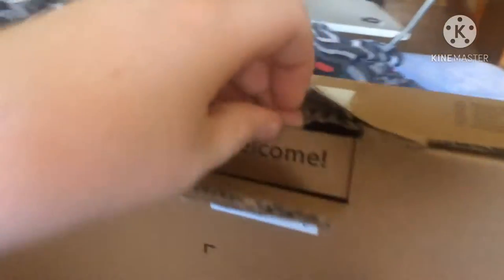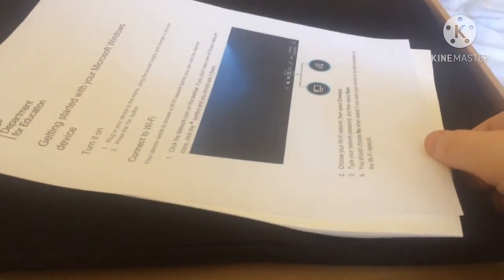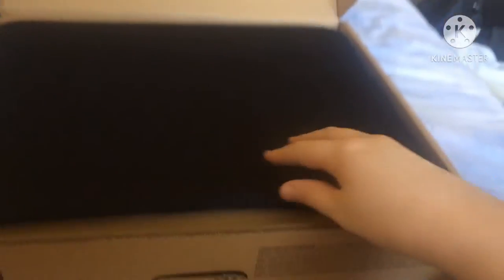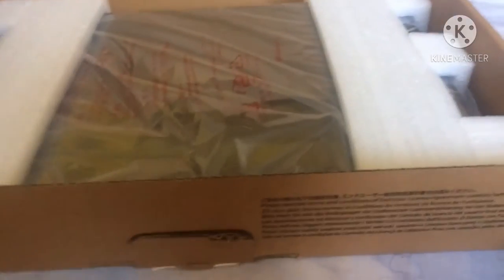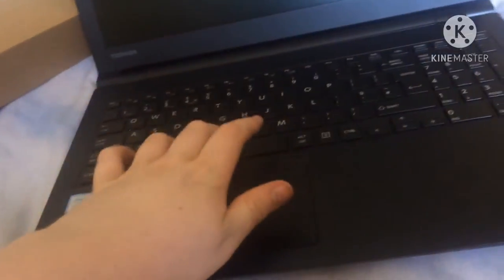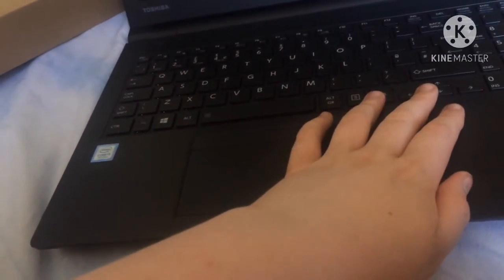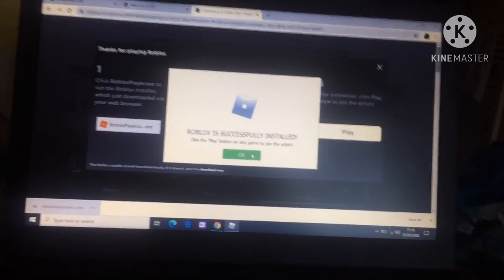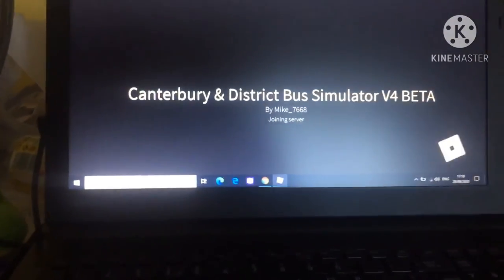Unboxing my new Laptop! (Dynabook)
Join ETSurrey as he unboxes his brand new PC laptop thingy

tune in at 17:45 GMT (30/9/2020) to watch the premiere!

EDIT: for anyone who saw 17:30. i am sorry. that was the wrong time
please tune in at 17:45 GMT. and ill update the mix up on my instagram now. thanks for your patience

- ETSurrey